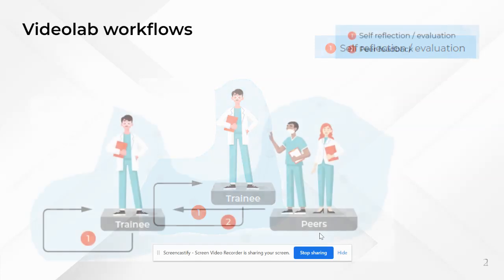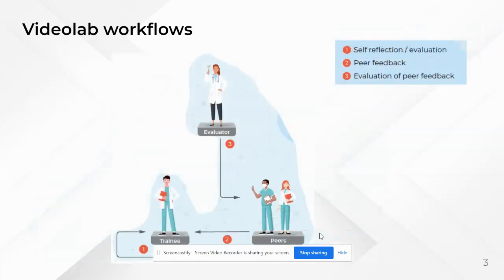From Self-Reflection to Peer Feedback: How Medical Institutions Use Video in Training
90% of students who reviewed their own consultation videos identified
improvements in their communication skills — that's what researchers
at KU Leuven found when studying video-based self-reflection in
healthcare training.

This video walks through the five main ways medical institutions
across Europe are using Videolab in their clinical education programmes.

Use cases covered:
1. Self-reflection — students review their own recorded consultations
   to identify communication strengths and weaknesses
2. Peer review — informal or structured peer feedback on recorded
   interactions
3. Peer feedback evaluation — assessing the quality of feedback
   given between students
4. Structured evaluation — formal assessment using standardised
   evaluation forms
5. Coaching and instruction — less formal feedback, best practice
   videos, and lifelong learning resources

Built for medical schools, teaching hospitals, and clinical education
programmes that need a secure, GDPR-compliant platform for video-based
training.